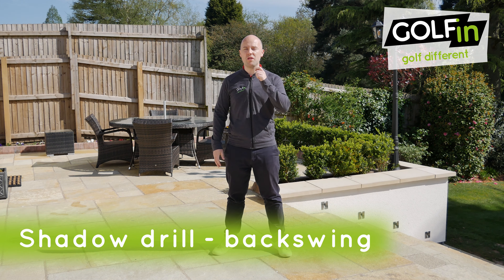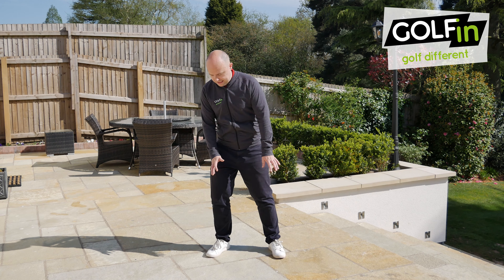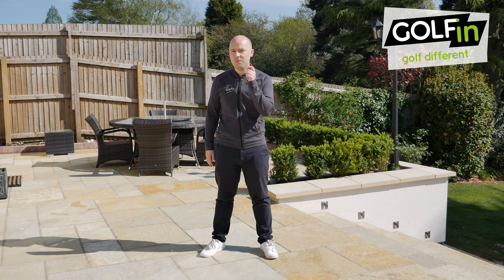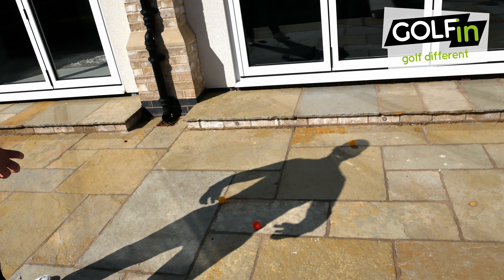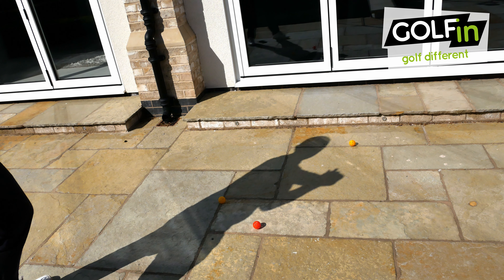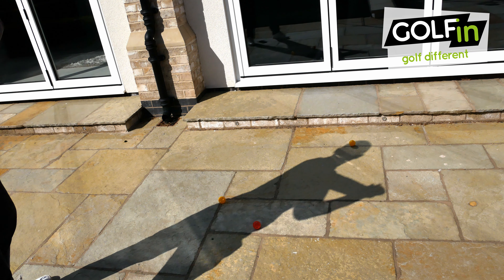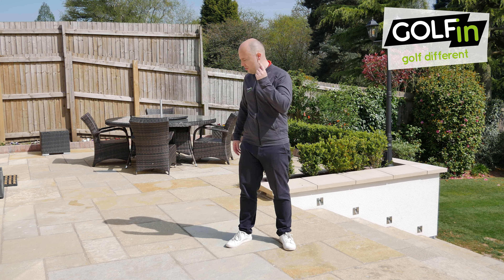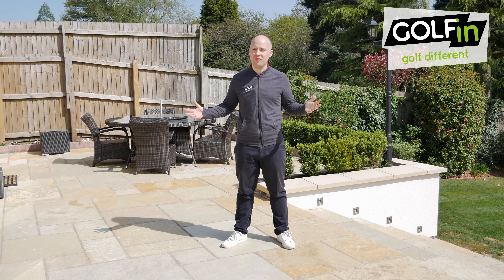Use your shadow to improve your backswing!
Who would have thought that you could use your shadow to improve your backswing. all you need is three golf balls and some sunshine!

Happy Golfin!